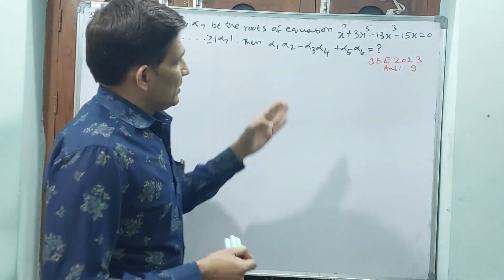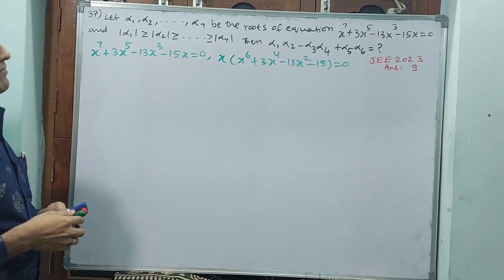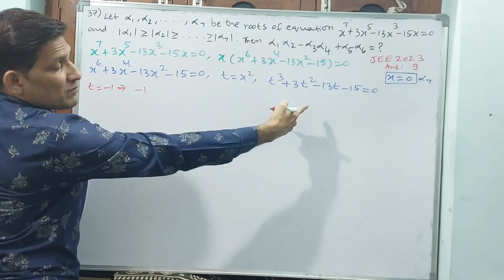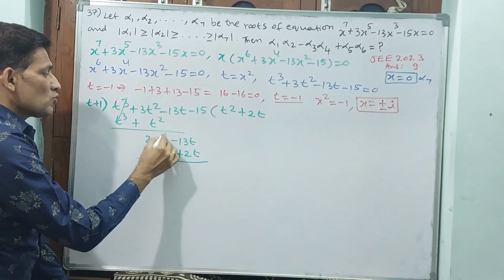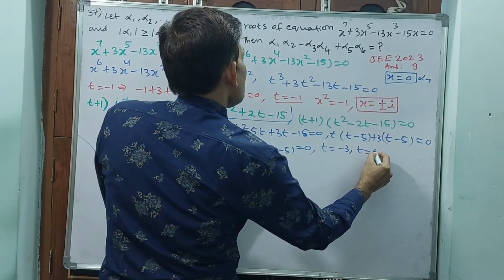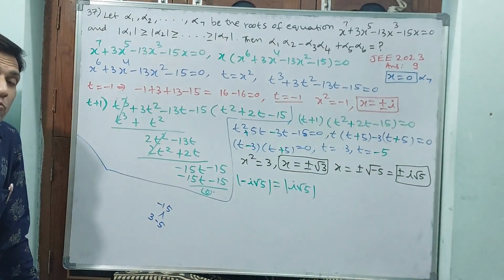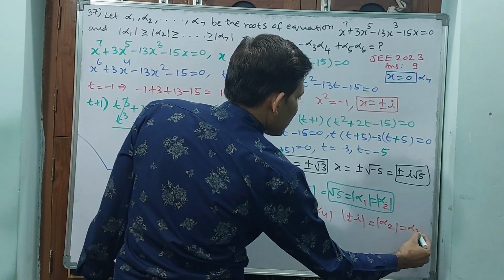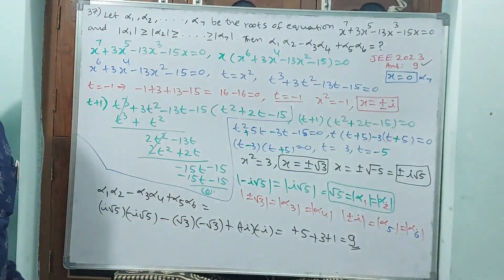JEE, QUADRATIC EQUATIONS, 37